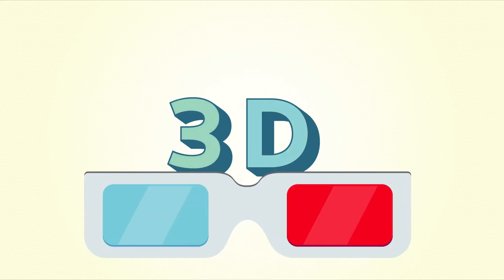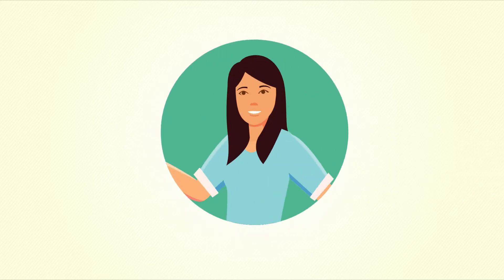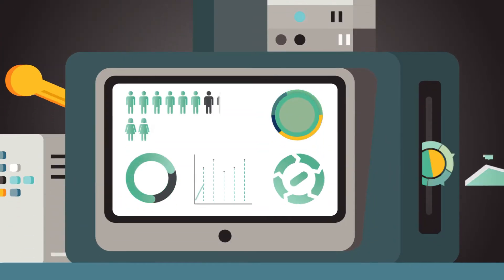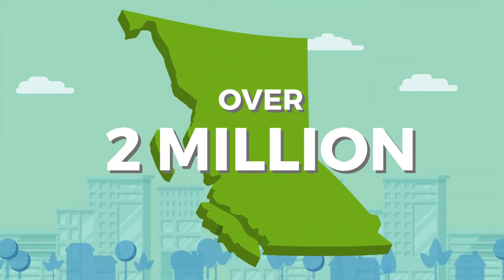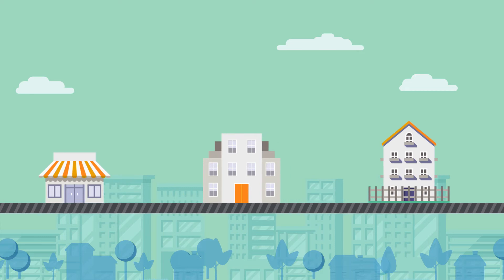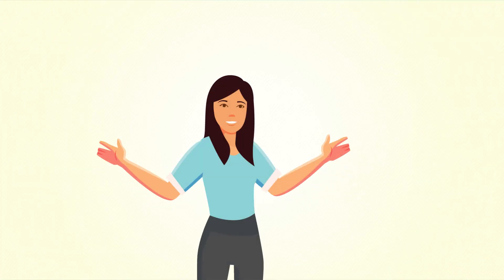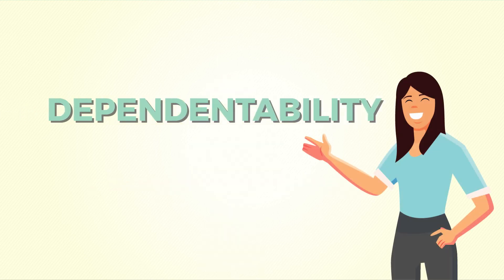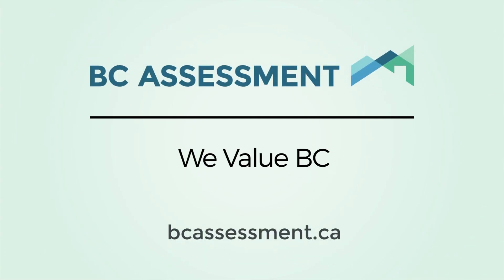A 3-D Video: Data, Design & Delivery of British Columbia’s Annual Property Assessments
Learn about the 3D’s of Data, Design and Delivery that go into BC Assessment’s annual property assessments production.